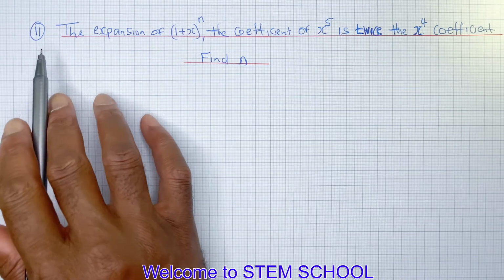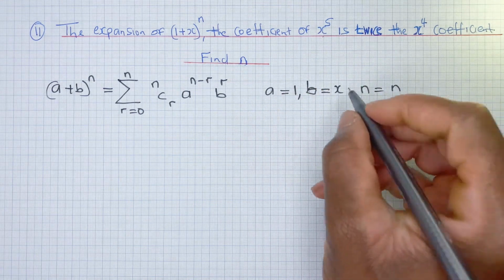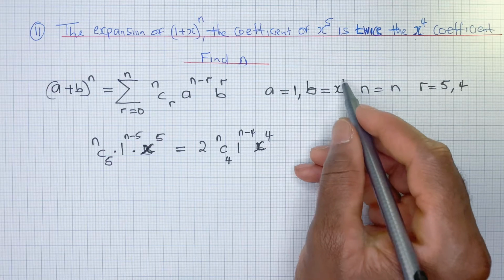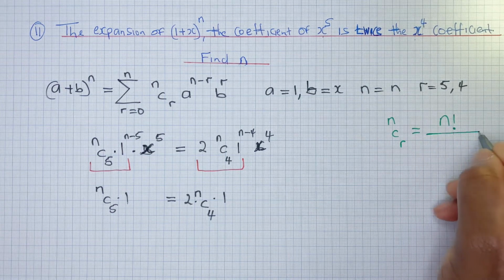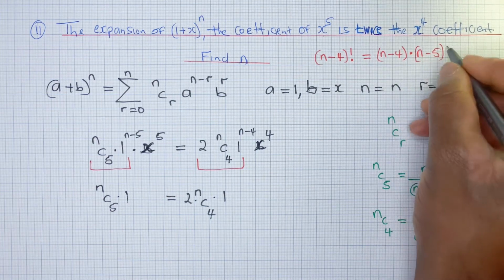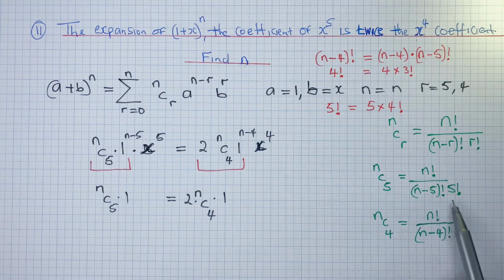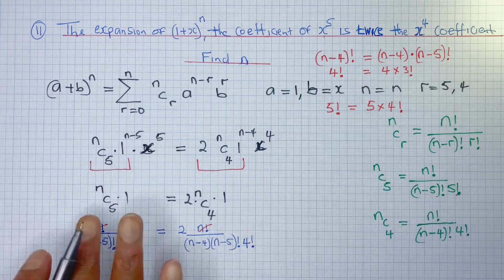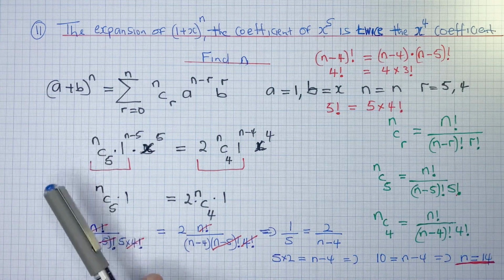Binomial Expansion Question 11